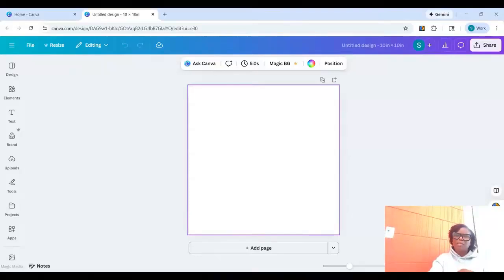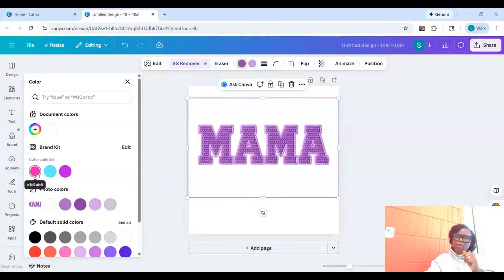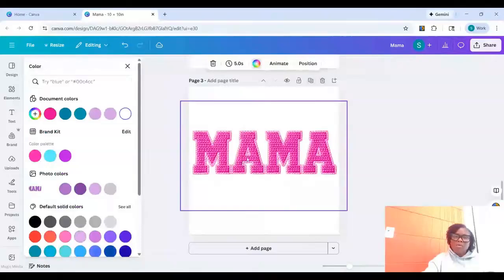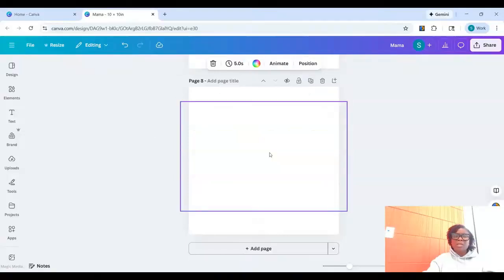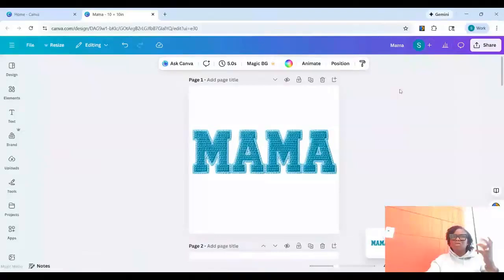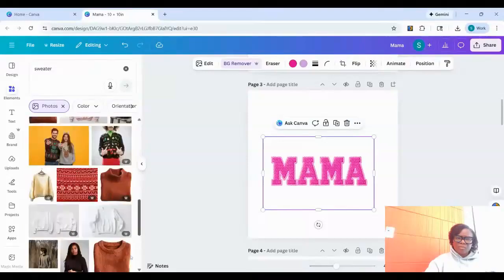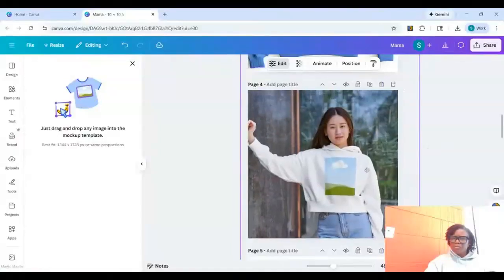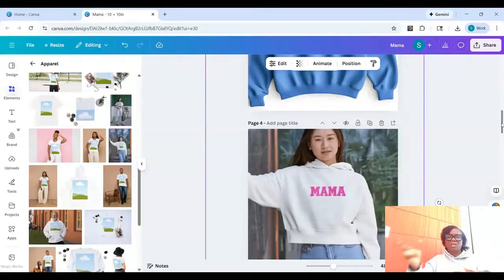Edit in Canva ,Sell it online,Etsy tips